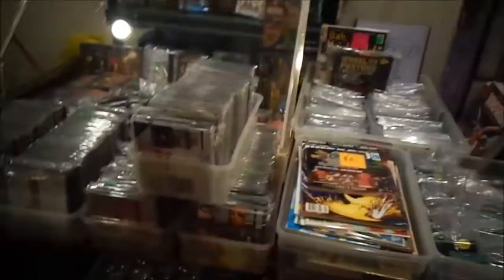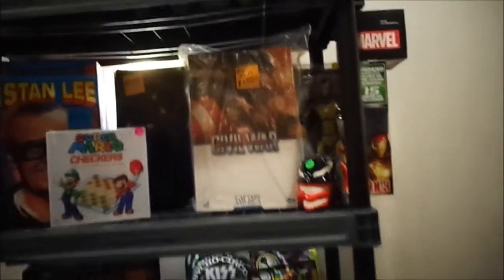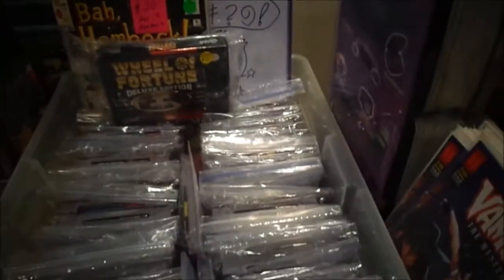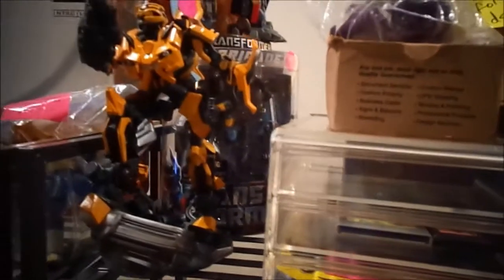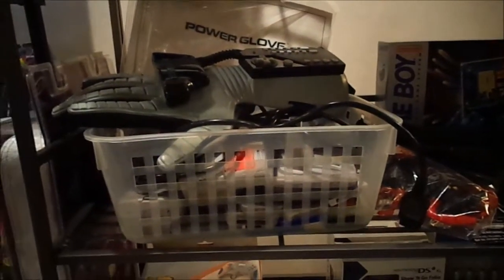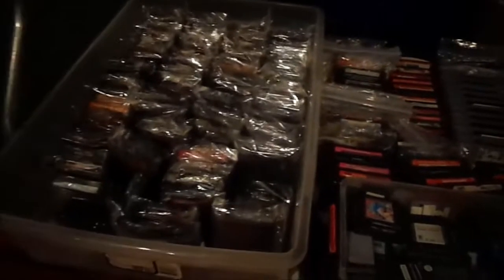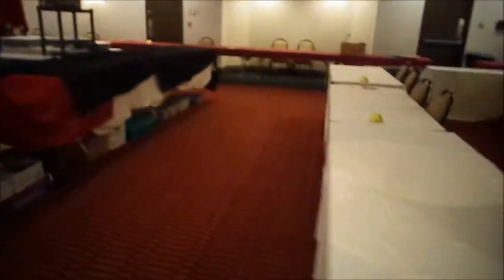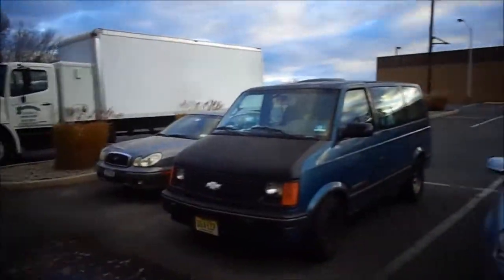My Amazing set up Day 1 at the New Jersey Gamer Con, La Quinta Runnemede NJ - 12/3/16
This is how I set up my Space up and the stuff I was selling today. Look at the amazing amount of stuff I fit on only 1 & 1/2 small tables. :-) At the New Jersey Gamer Con, a space costs $80.00. I set up with AJ from ASAP Games and we shared 3 spaces. Today was slow for me but I didn't do horrible. I sold mostly video games and some PS2 consoles.